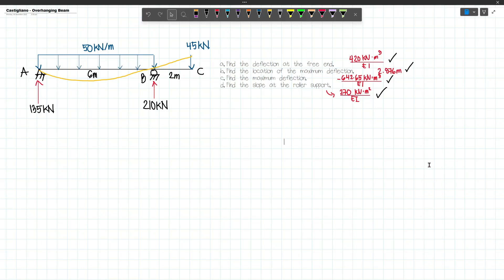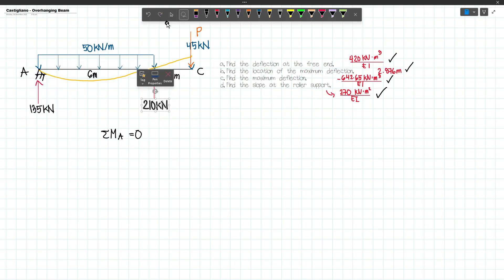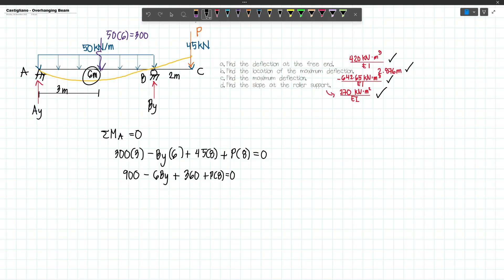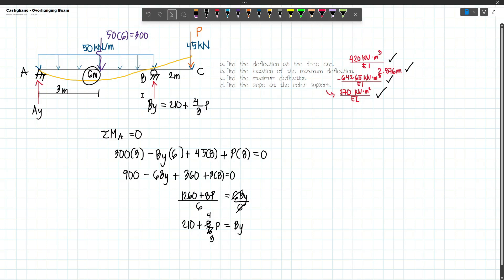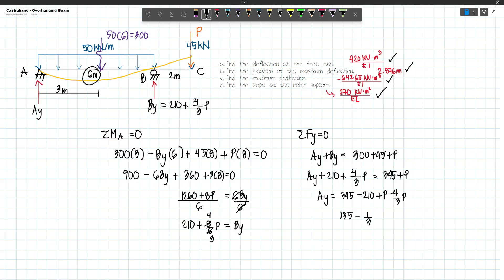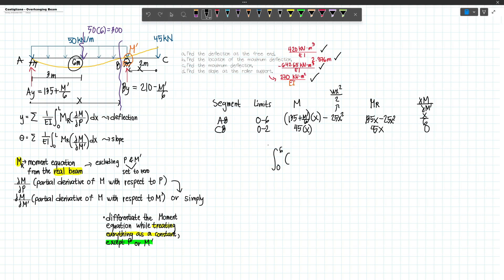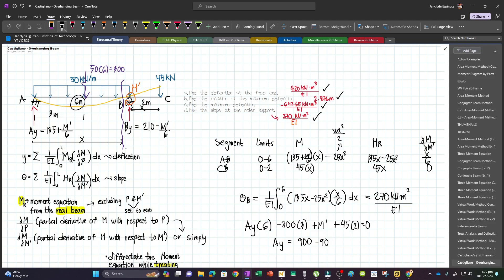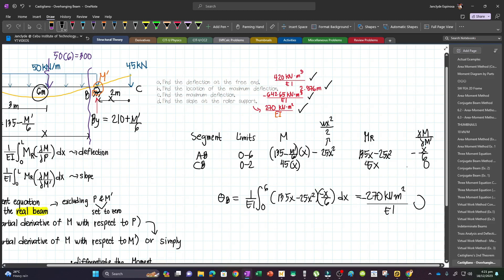Castigliano's Theorem (Overhanging Beam)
This discusses the application of Castigliano's theorem in an overhanging beam. @engrjayc @GillesaniaEngineeringVideos @eboratutorials @cebox